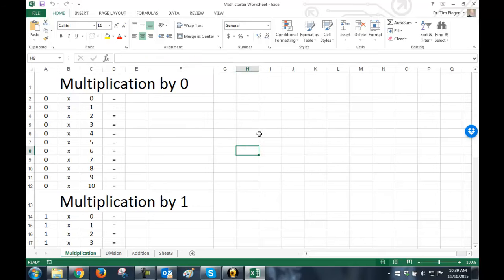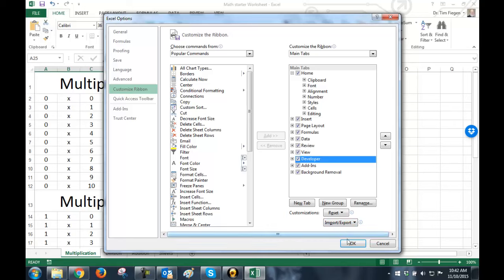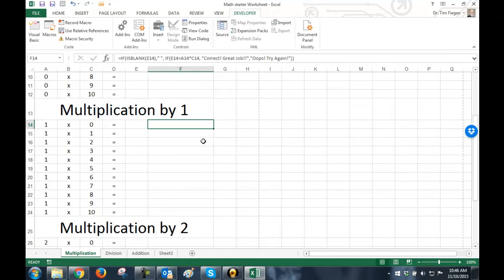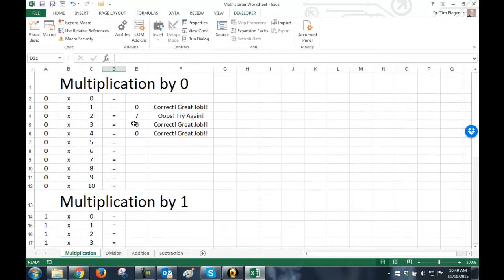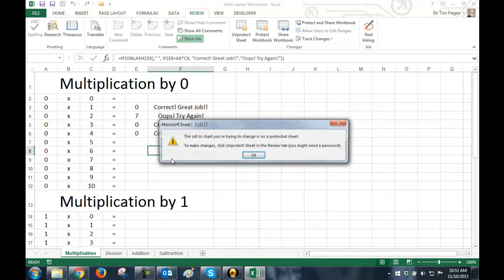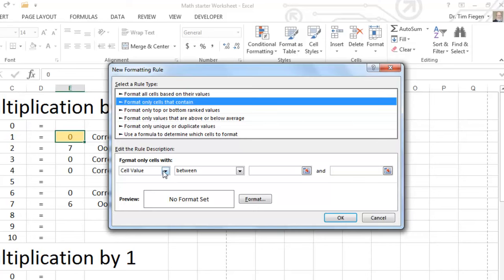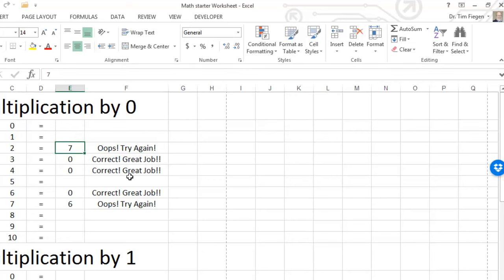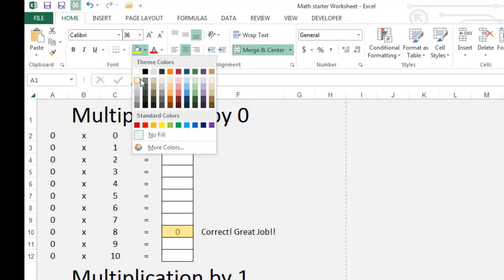Excel math workbook